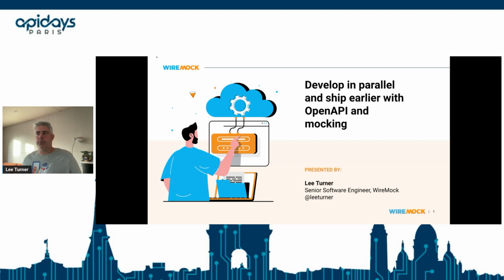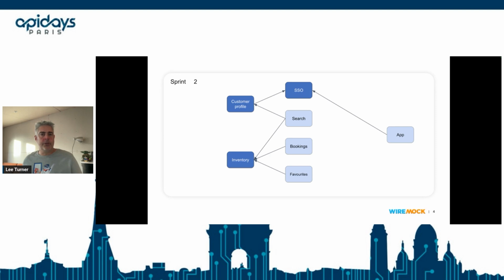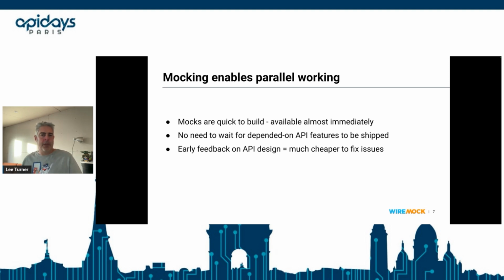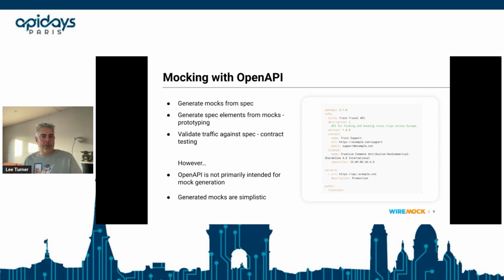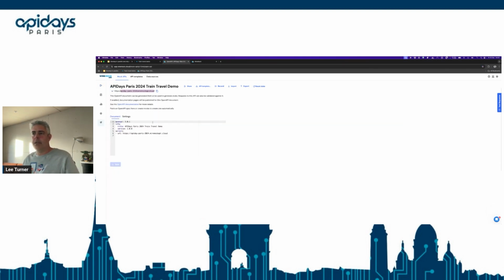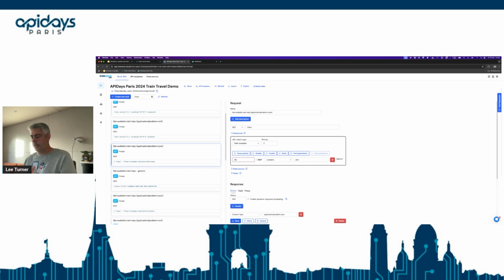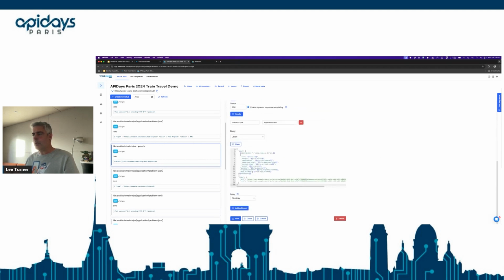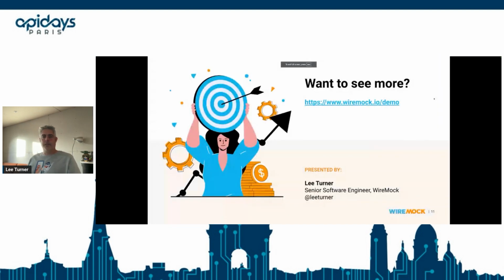Apidays Paris 2024 - Develop in parallel and ship earlier with OpenAPI and mocking By Lee Turner.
Apidays Paris,
3,4 & 5  December,  2024 -

Develop in parallel and ship earlier with OpenAPI and mocking
Lee Turner, Senior Software Engineer,  WireMock